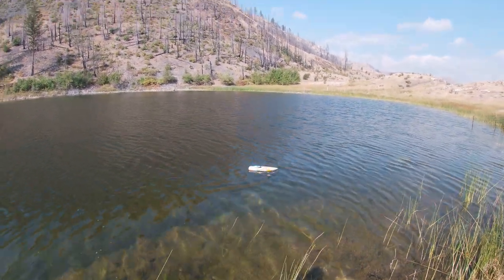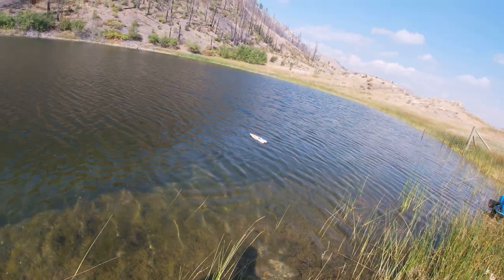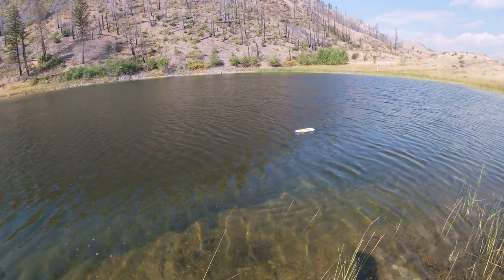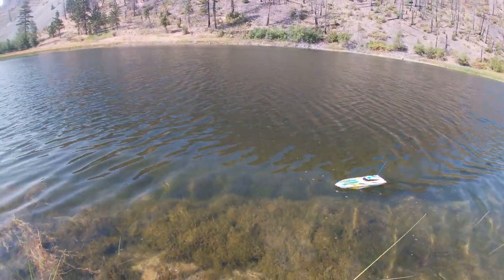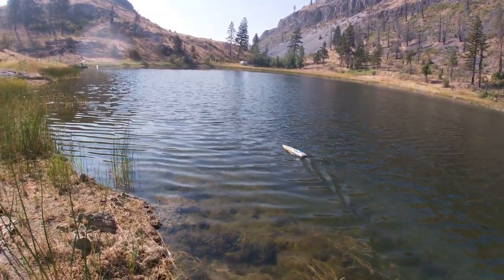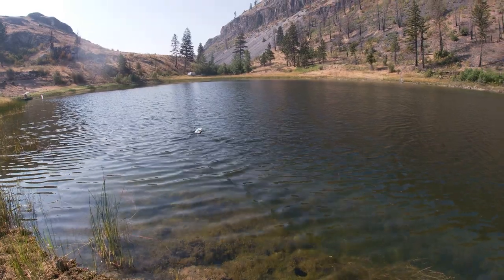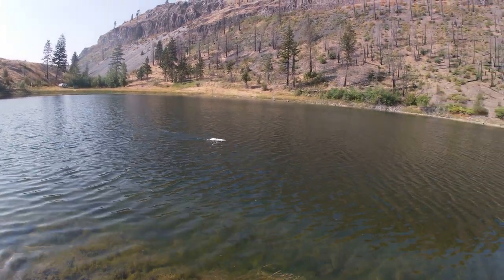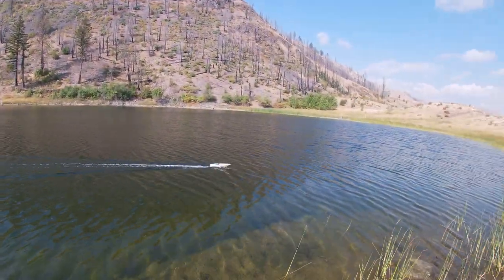traxxas blast not so much even with upgrades